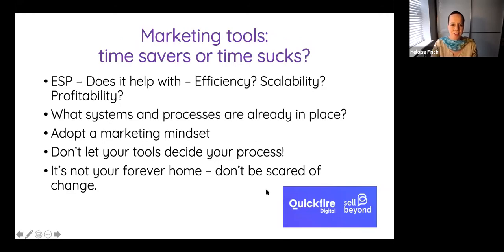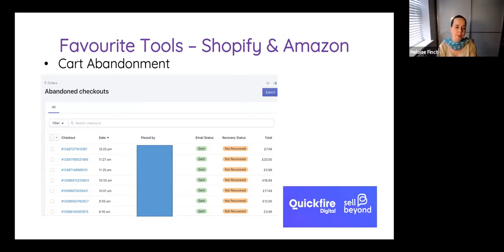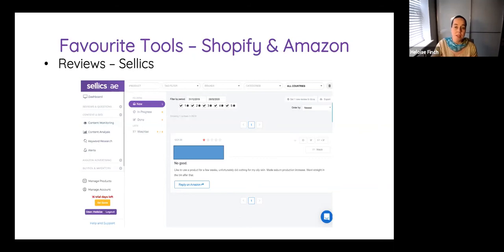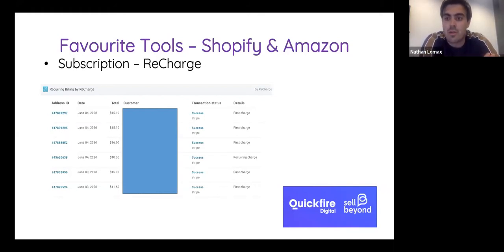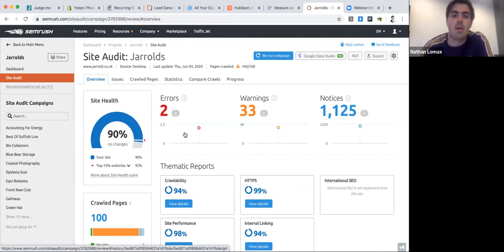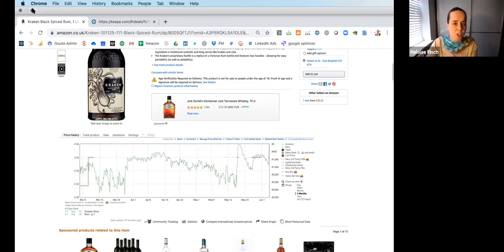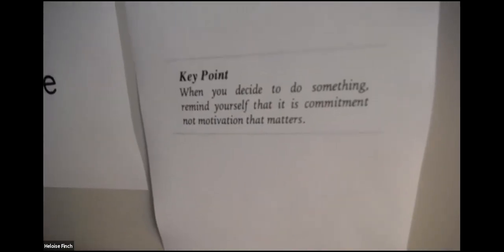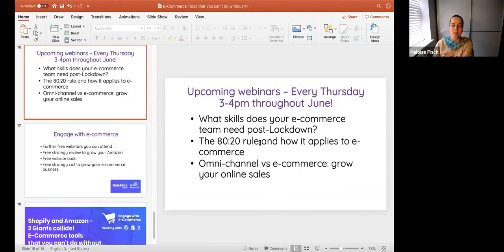E-commerce tools that are ESSENTIAL for running your Amazon business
What tools do you need to help manage your e-commerce, and how well do they REALLY work?

Far too often we are recommended a plethora of 3rd party apps and plug-ins for selling on Amazon that can suck too much time away from you. What you need to know is the essentials of the business and which apps will help increase your efficiency and save you time instead of extending your workload.

In this video we go through our favourite tools and what results can you expect, why you need to adapt and embrace change in e-commerce, how to streamline your processes and increase time efficiency, how to adopt a marketing mindset and how to decide if something is key to your business (does it aid with efficiency, scalability or profitability?)

Heloise Finch is Founder of Sell Beyond, which offers a complete solution to driving profitable growth on Amazon - business, team and Seller/Vendor Central. Her expertise with Amazon builds on 15 years’ financial consulting and marketing experience, combined with a PhD in organisational behaviour from the University of Michigan.

BUILD A BETTER AMAZON BUSINESS WITH SELL BEYOND

If you are interested in learning more about Sell Beyond and how we can help you drive profitable growth on your Amazon Seller Central or Vendor Central business in the UK, EU and USA please take a look at the

Hope you enjoyed this video.  If you'd like to get more Amazon tips then use the playlist